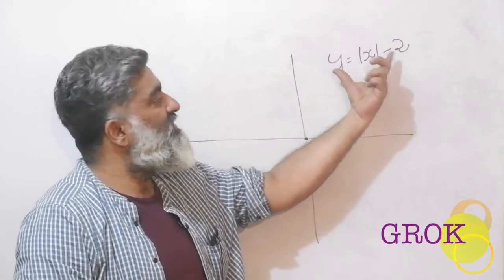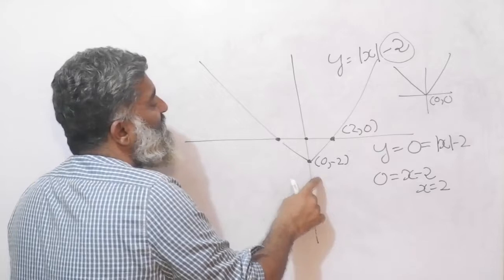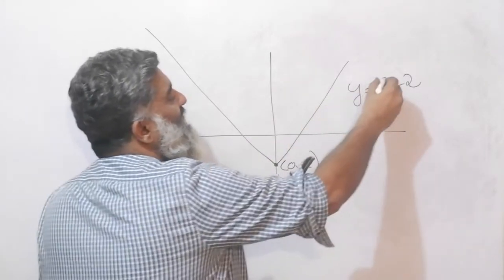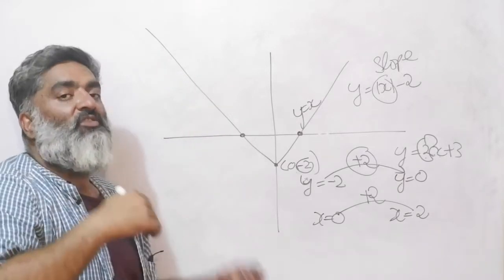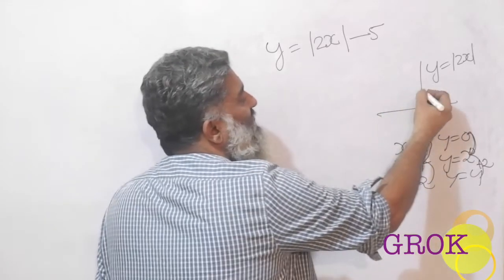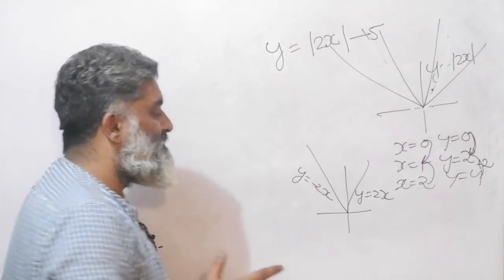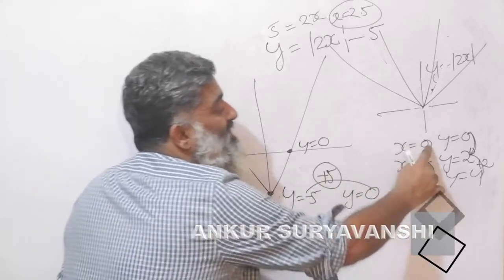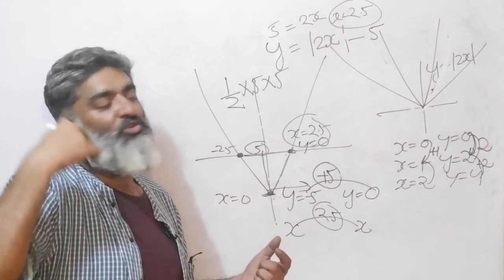Mods and Graphs 2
Limited duration open previews for CAT 21. Using graph templates to deduce key locations quickly. Revisiting lines and slopes and intercept